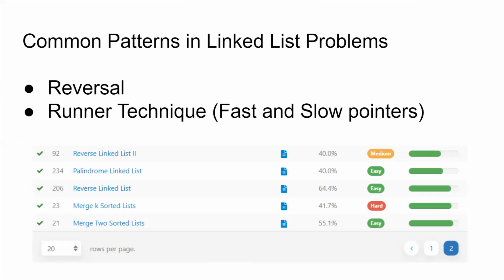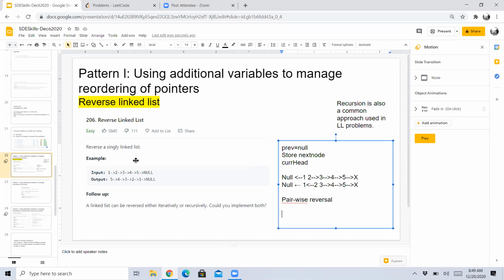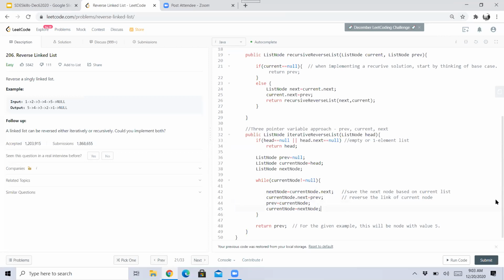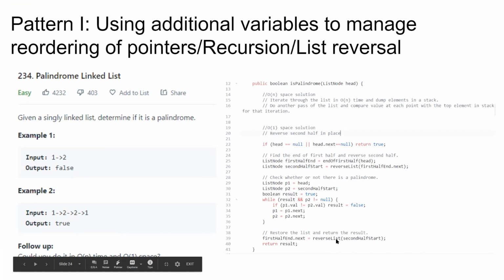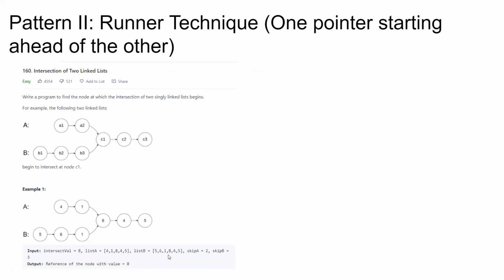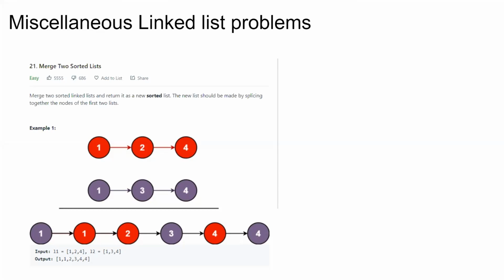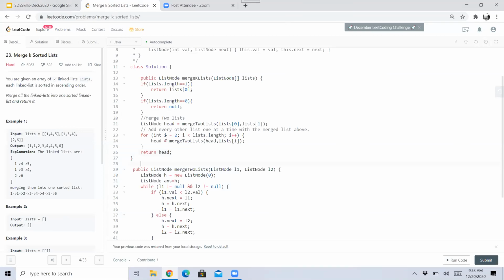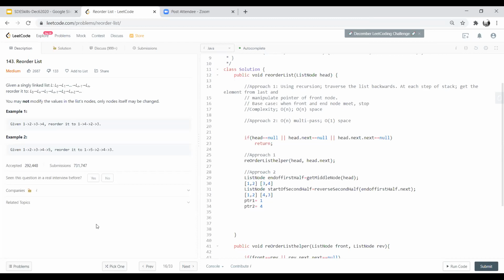Weekly Algo Session - Linked List - 20 Dec, 2020